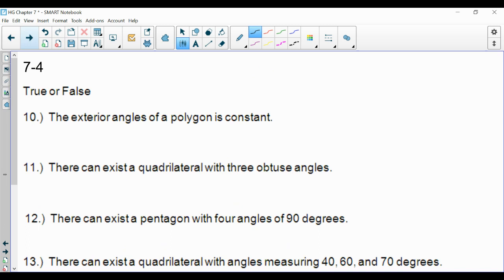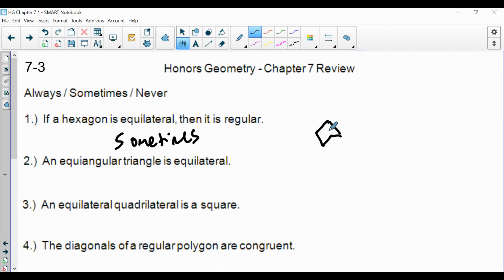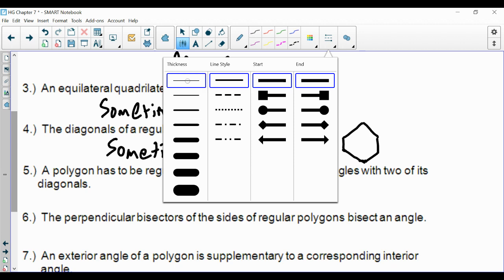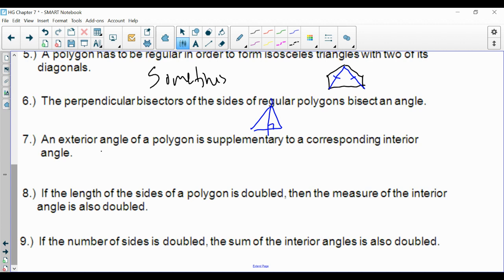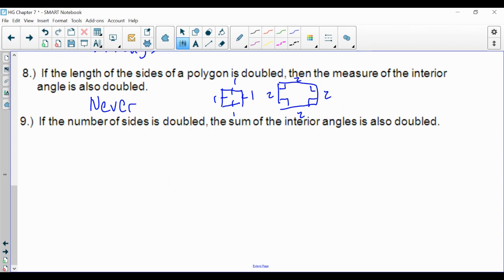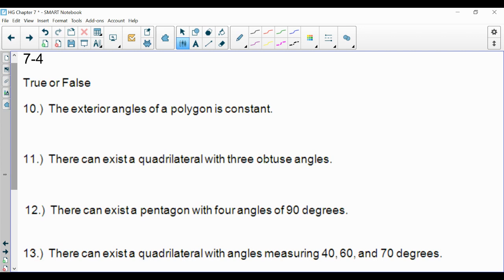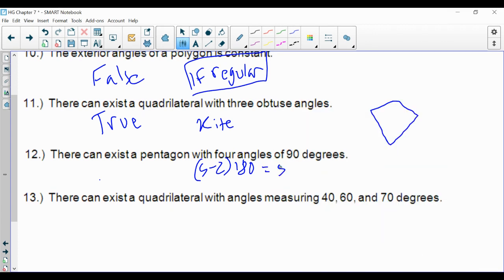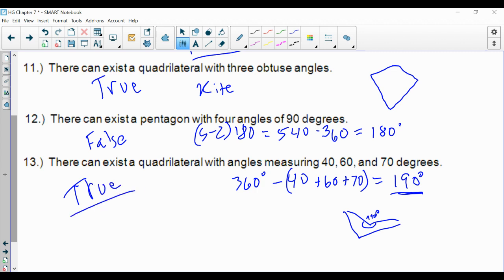Honors Geometry 7-3, 7-4